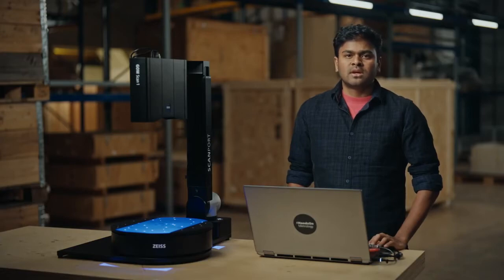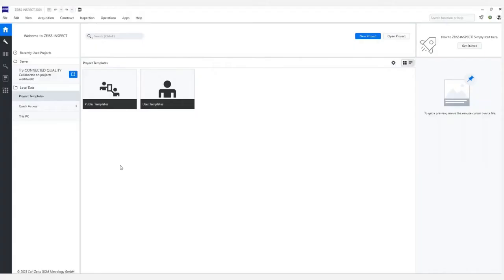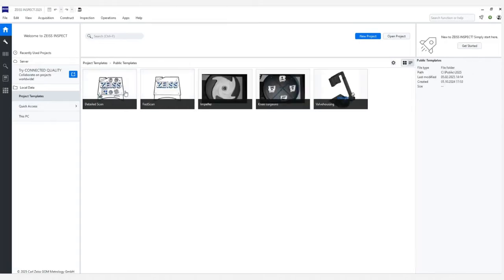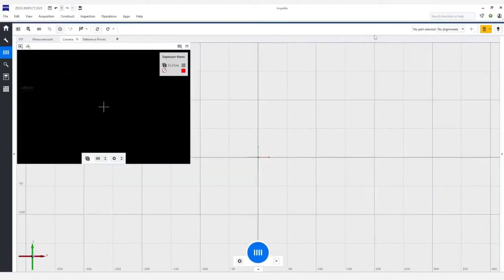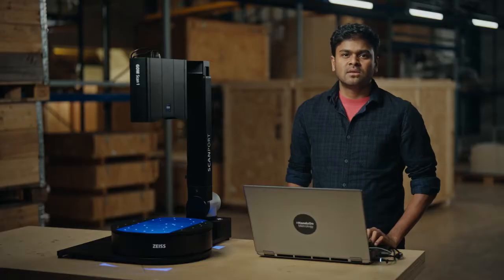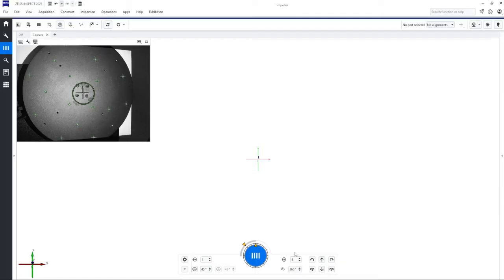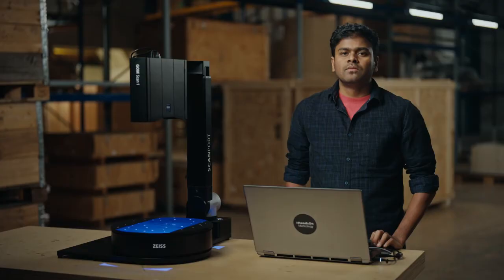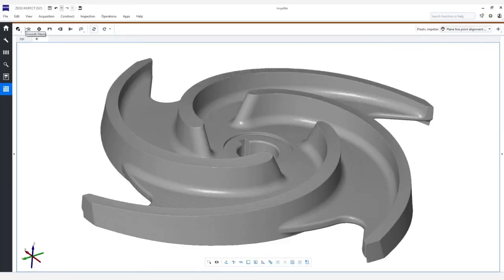ZEISS ScanPort와 ZEISS INSPECT 시작 가이드: 스캔부터 리포트까지 한 번에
이 Getting Started 영상에서 Lokesh가 ZEISS INSPECT의 기본 사용법을 소개합니다.
처음 프로젝트를 설정하는 방법부터, ZEISS ScanPort를 활용한 부품 스캔,
그리고 검사 리포트 생성까지 전반적인 흐름을 배울 수 있습니다.